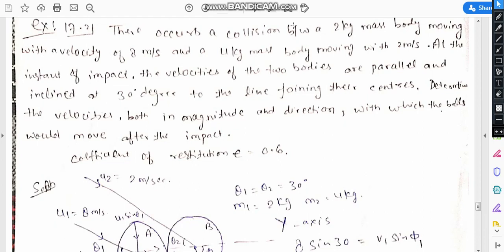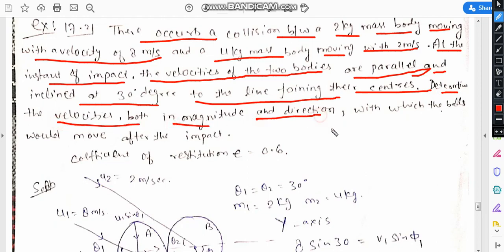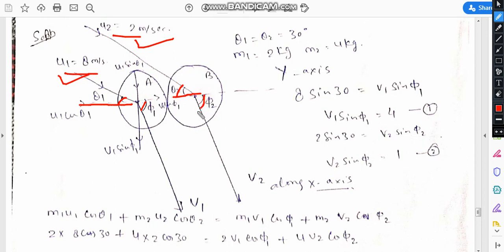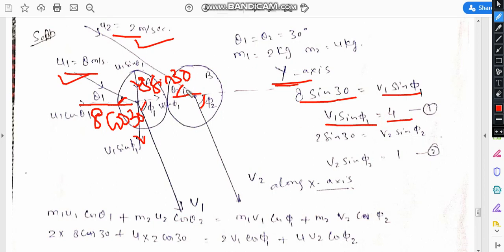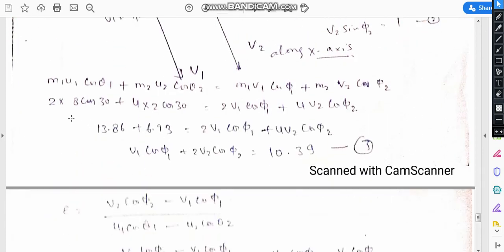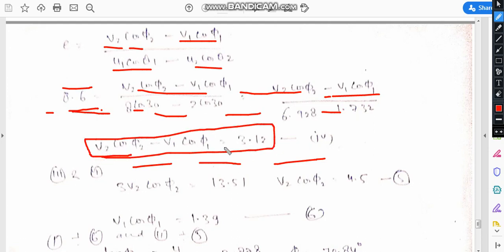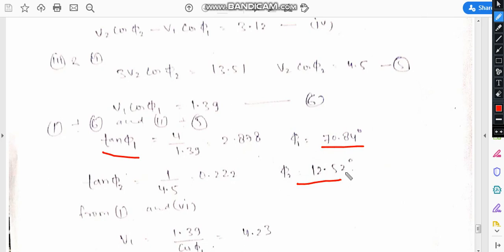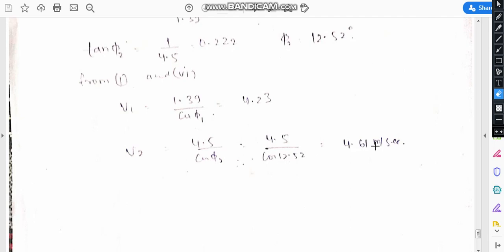Problem on oblique impact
One more problem is discussed related with oblique impact